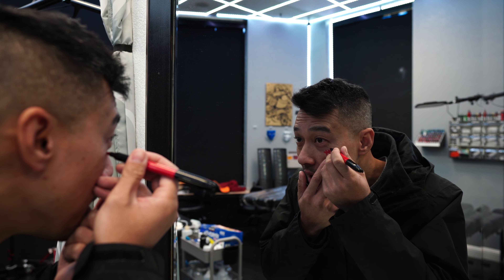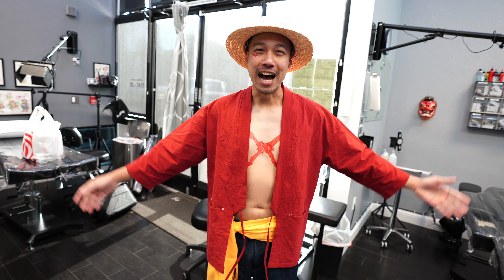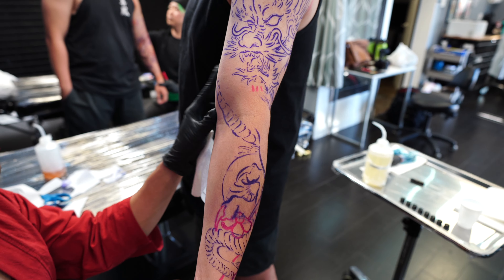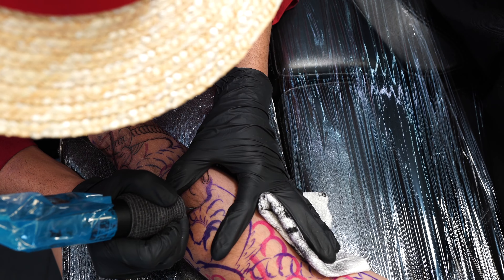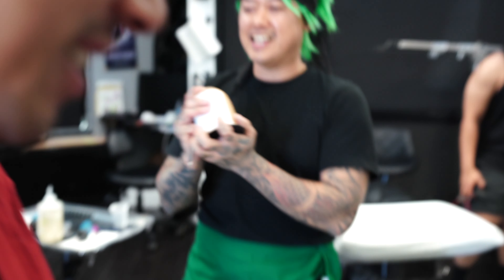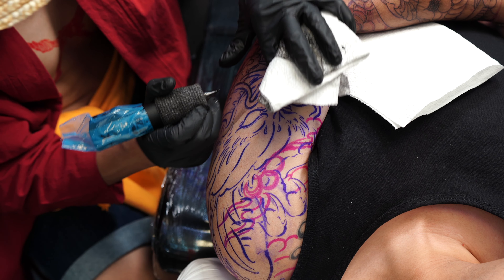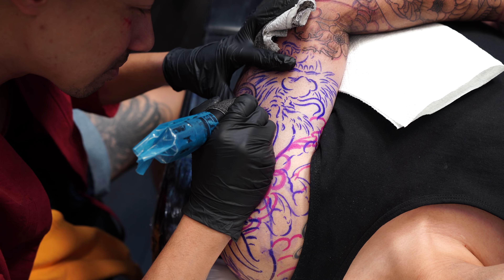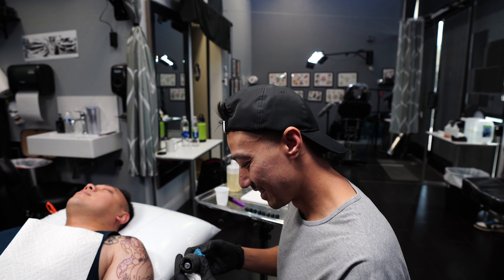HALLOWEEN TATTOO SHOP VLOG: ONE PIECE THEME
In today's video we will be celebrating Halloween One Piece Style! Enjoy!